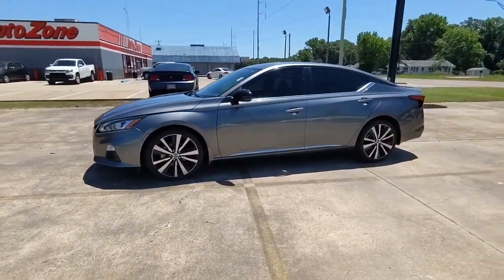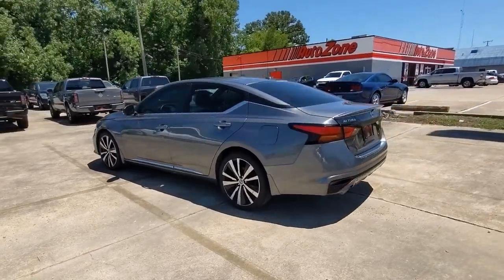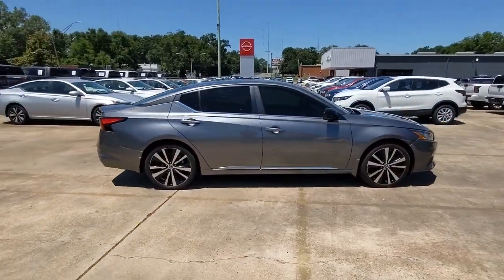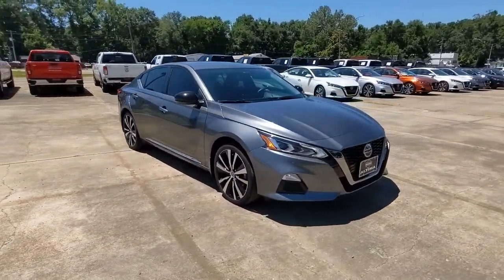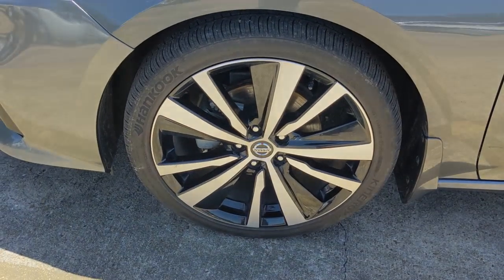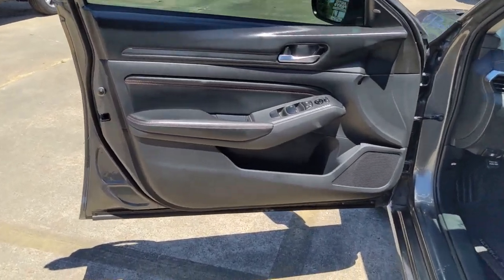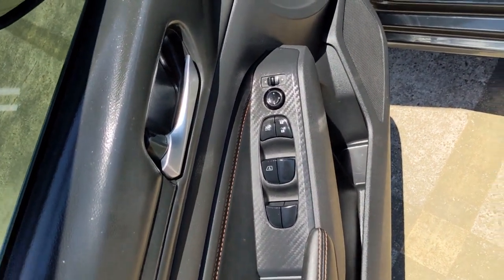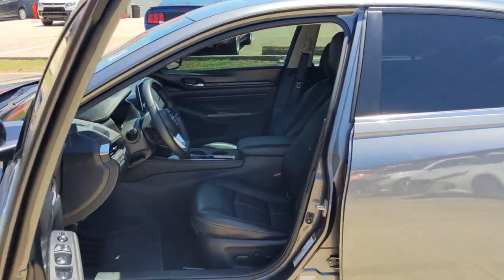2021 Nissan Altima Natchez, Woodville, Gloster, MS, Vidalia, Ferriday, LA 556794A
Gun Metallic Used 2021 Nissan Altima available in Natchez, Louisiana at Natchez Nissan. Servicing the Woodville, Gloster, MS, Vidalia, Ferriday, LA area.
2021 Nissan Altima 2.5 SR - Stock#: 556794A - VIN#: 1N4BL4CV8MN359108

Natchez Nissan
203 Devereux Dr

CVT with Xtronic, Blind Spot Warning, Fully automatic headlights, Heated Front Seats, Heated Outside Mirrors w/LED Turn Signal Indicators, NissanConnect featuring Apple CarPlay and Android Auto, Single Panel Moonroof, SR Premium Package. Recent Arrival! 28/39 City/Highway MPGAwards:* JD Power Initial Quality Study (IQS)